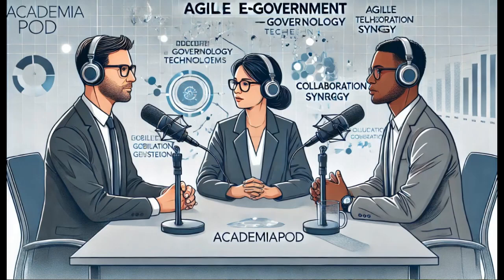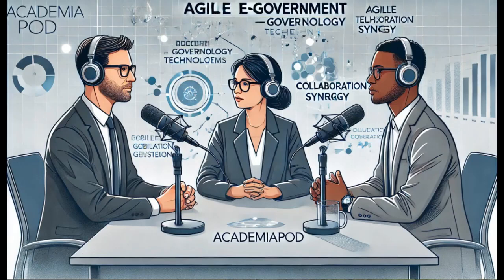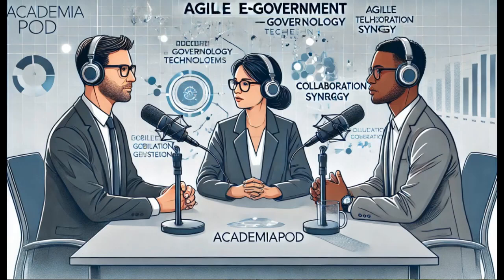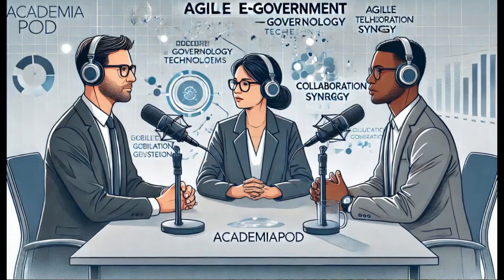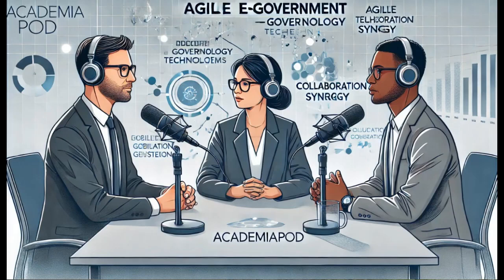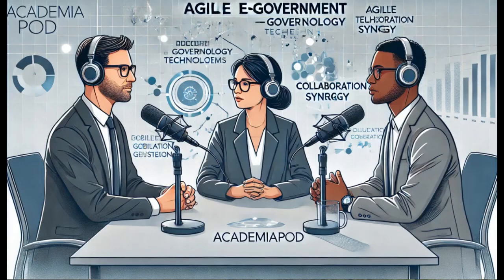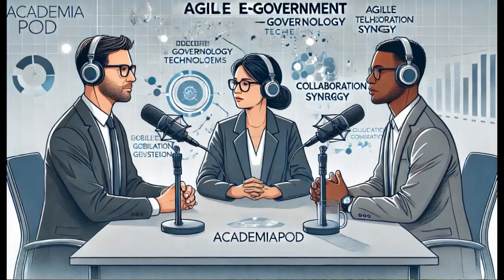E-governance for agile employee technology use and collaboration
The transformation of technology and collaboration methods driven by the e-government system forces government employees to reconsider their daily workflow and collaboration with colleagues. Despite the extensive existing knowledge of technology usage and collaboration, there are limitations in explaining the synergy between technology usage and group collaboration in achieving agile response from the perspective of government employees, particularly in the e-government setting. To address these challenges, this study provides a holistic understanding of the successful pathway to agile response in e-governance from the perspective of government employees. This study explores a dual path to achieve agile response in e-governance through qualitative analysis, involving 34 in-depth semi-structured interviews with government employees in several government sectors in China. By employing three rounds of coding processes and adopting Interpretative Structural Modelling (ISM), this study identifies the five-layer mechanisms leading to agile response in e-governance, considering both government employee technology usage and group collaboration perspectives. Findings of this study provides suggestions and implications for achieving agile response in e-governance.

Reference:
Bao Y., Cheng X., Su L. & Zarifis A. (2024) ‘Achieving employees’ agile response in e-governance: Exploring the synergy of technology and group collaboration’, Group Decision and Negotiation. (open access)